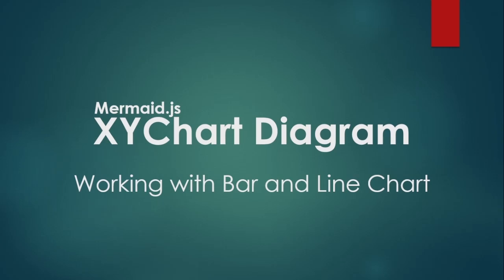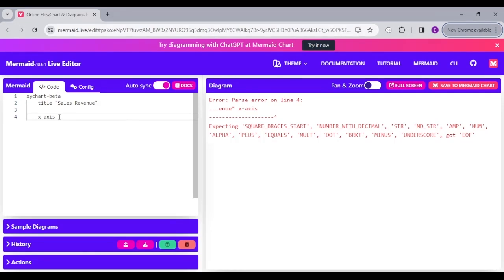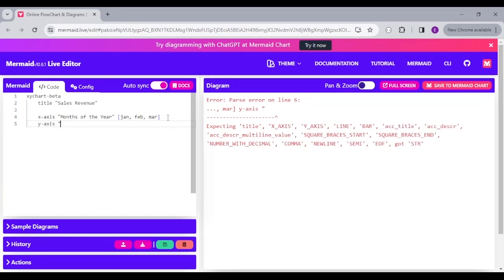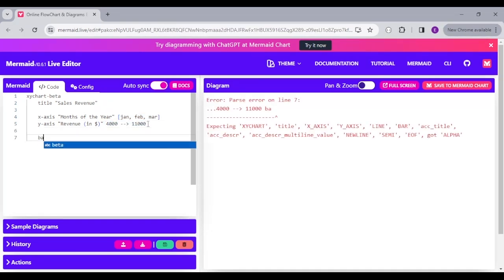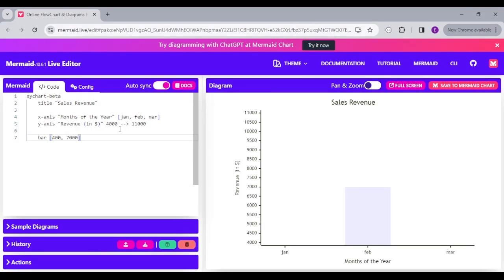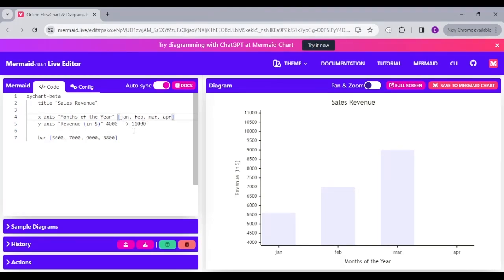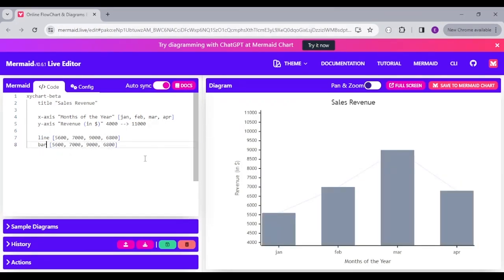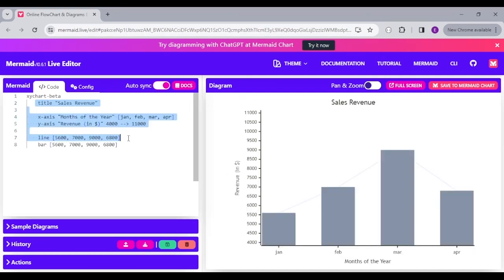Mermaid.js - XYChart Diagram